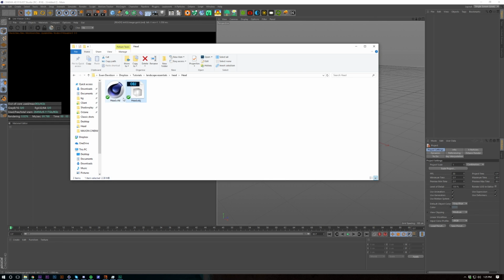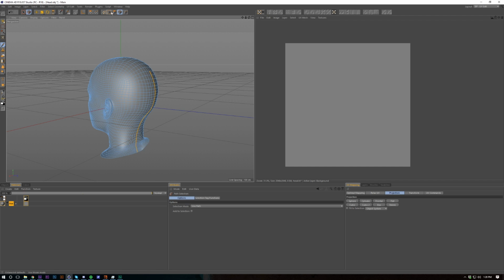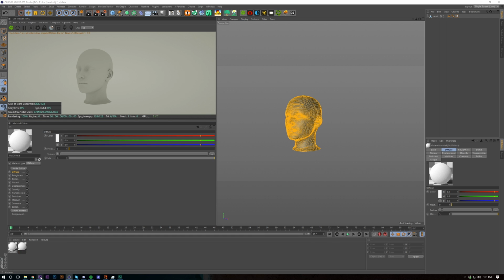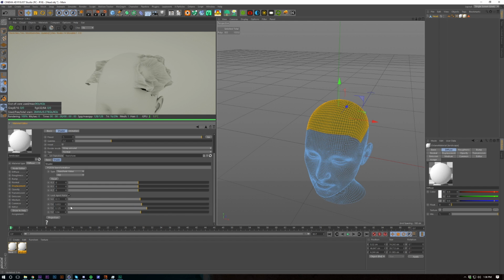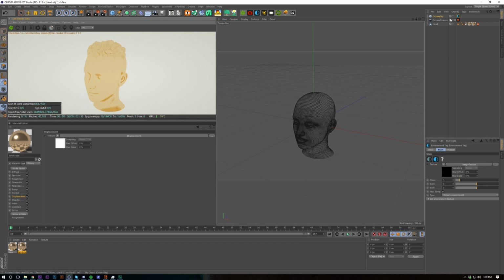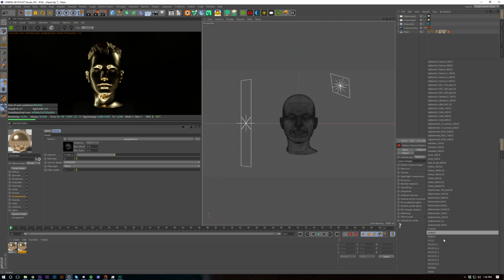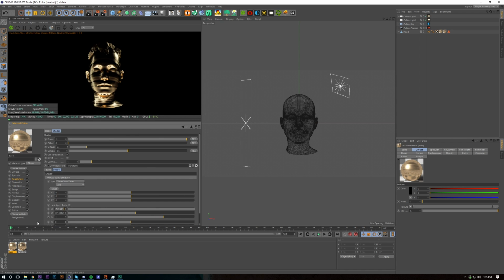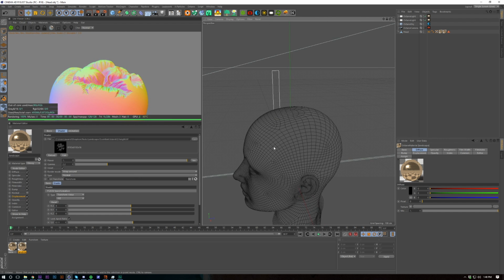UV & Displace Objects - C4D Octane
In this tutorial, I'll show you how to accurately map a displacement onto a head model.